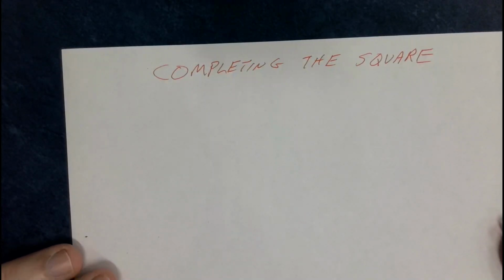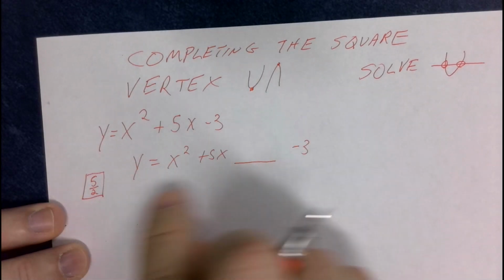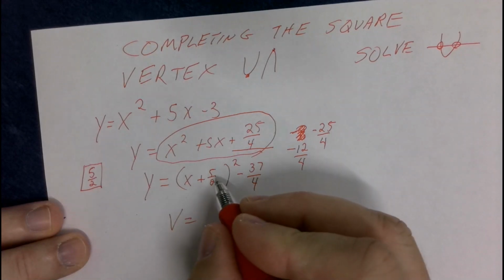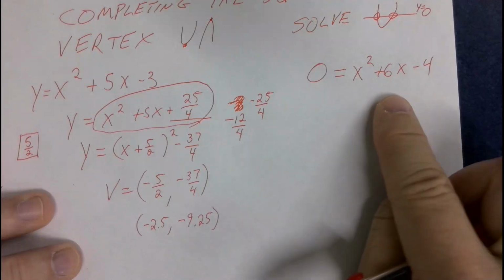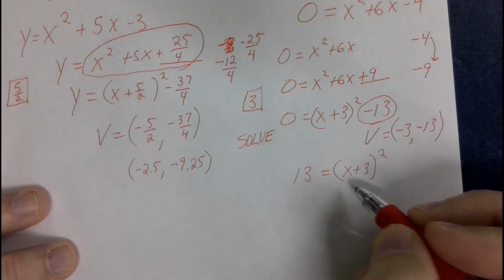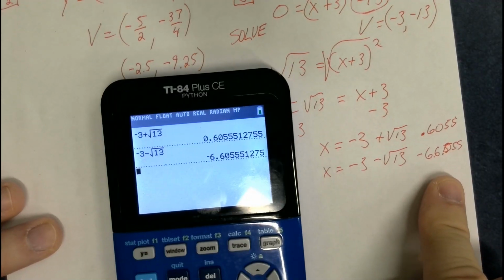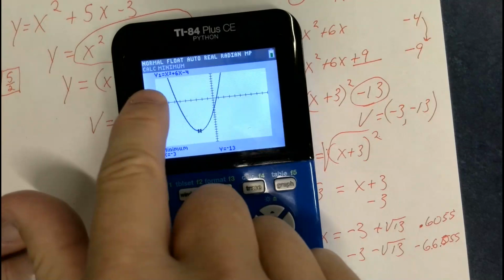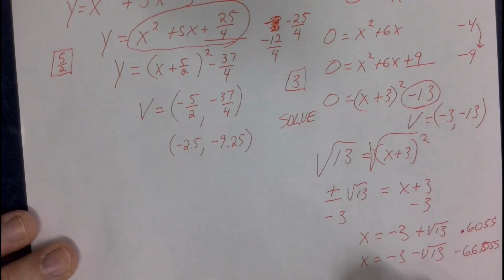Completing the Square to find a vertex and solve a quadratic